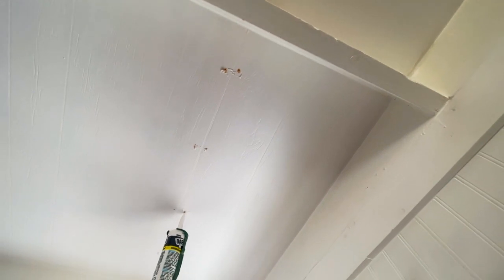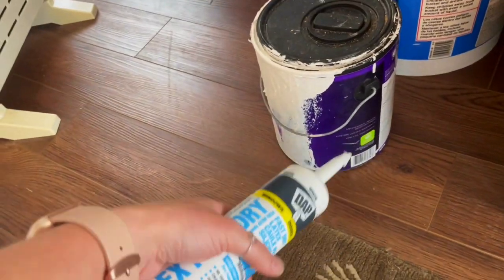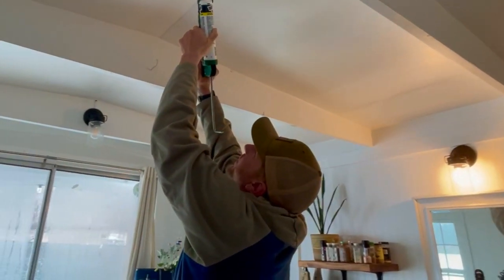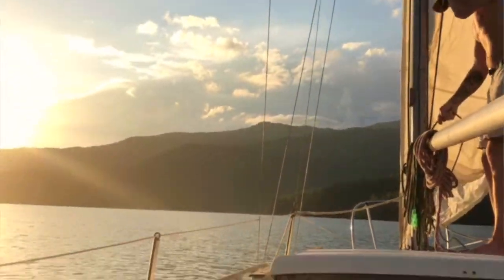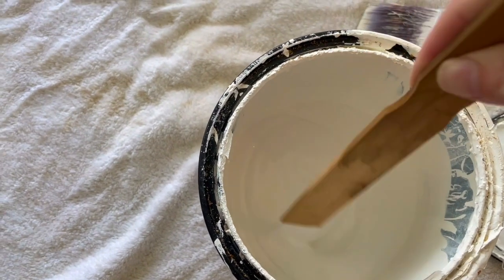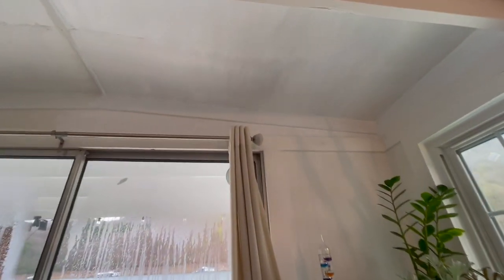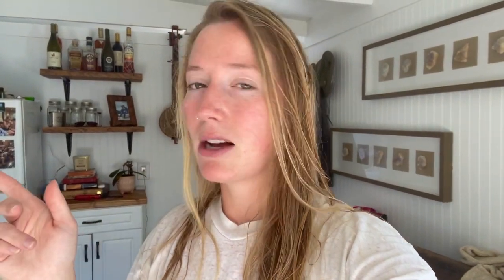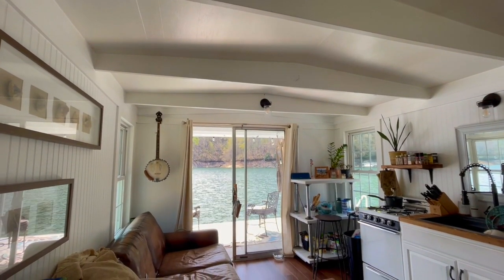Consensation on Houseboats… Does It Ever Stop?! (Re-painting our ceilings...again 🙃)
Howdy folks! This week we are tackling the recurring issue of rusting nail heads on our floating cabin ceilings due to moisture buildup. We may have done a great job caulking & sealing this place up when we built it so it would stay warm in the winter….but the flip-side of that coin is that steam (from cooking, showering, even breathing) has no where to go! The condensation of water vapor and its negative effects (i.e. rust, mold) seems to be a relatively common problem in many liveaboard situations. We accept it, but hey - we also want to keep things looking nice! So join us on our latest house project (at times…gone wrong!), & please do let us know what problems/solutions you have with condensation in your boat/houseboat/floating cabin!

**LIKE this video if you enjoyed it! I mean why not?! 🤗